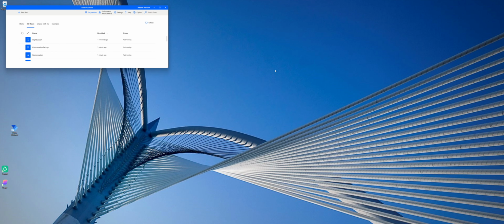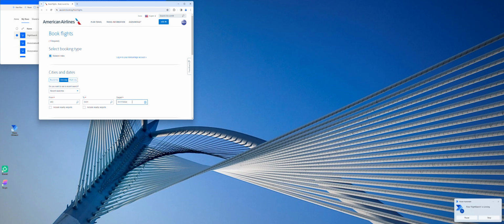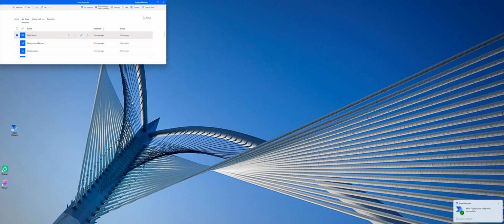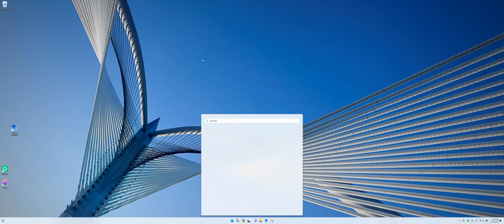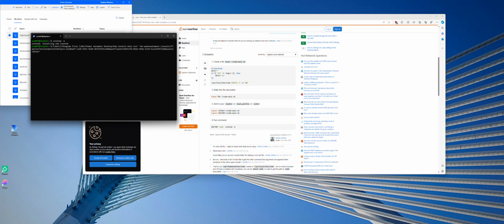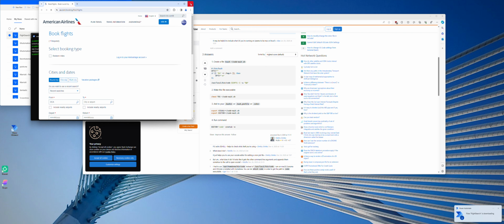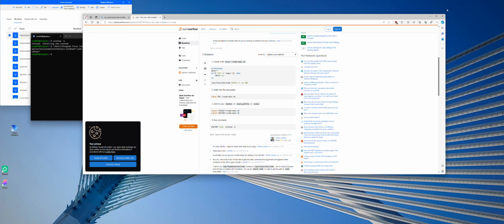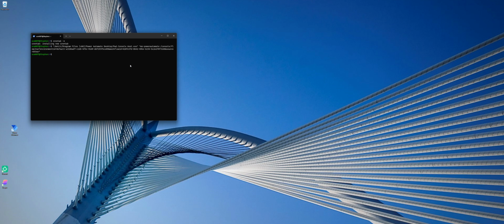Easy way to schedule or call Power Automate Desktop flows using cron and the command line.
Having problems automatically scheduling your Power Automate Desktop flows to run? I'll show you a simple way that is far more powerful than the ways people have discussed in the past.

We will use WSL and cronjobs to automatically schedule desktop flows. This method is robust and allows you to incorporate desktop flows into a much wider array of use cases.